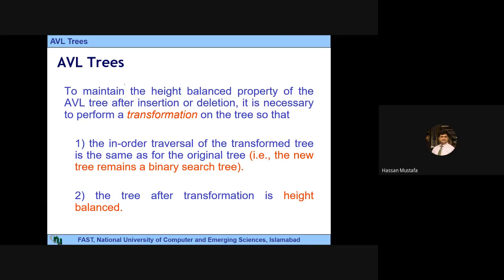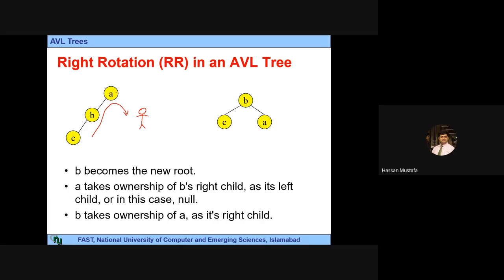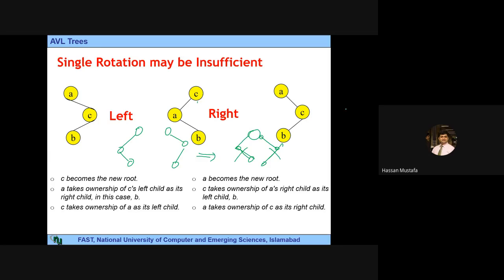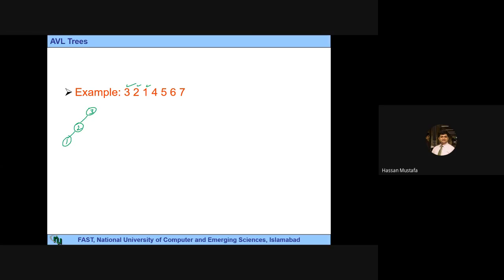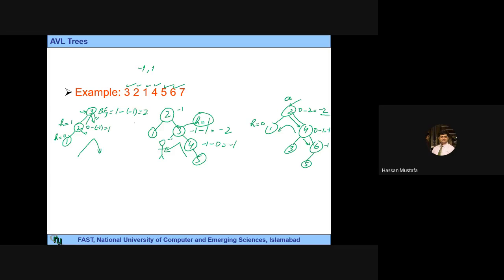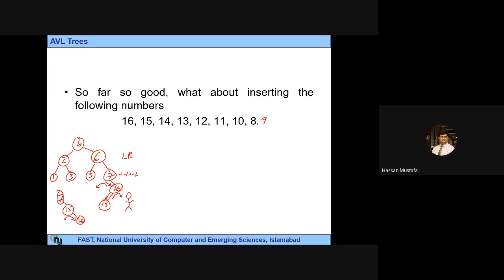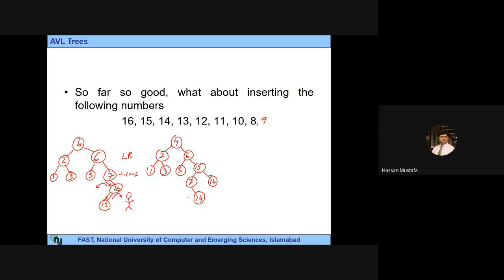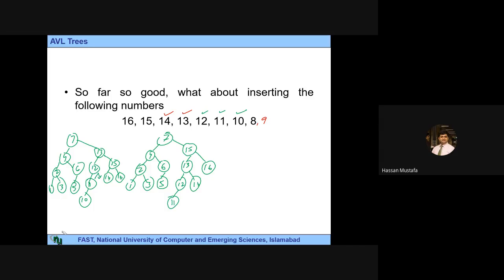Lecture 35 AVL Tree Rotations Example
In this lecture, we have discussed the rotations in an AVL tree after insert operation.